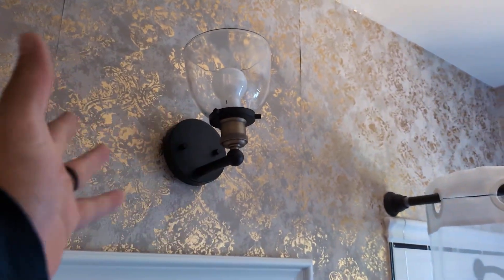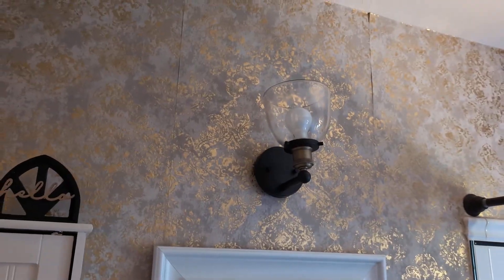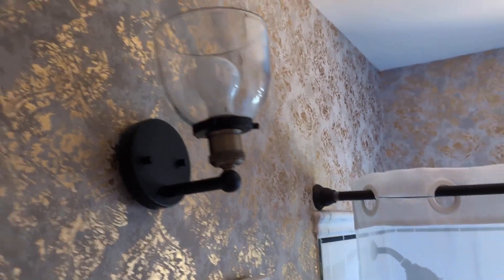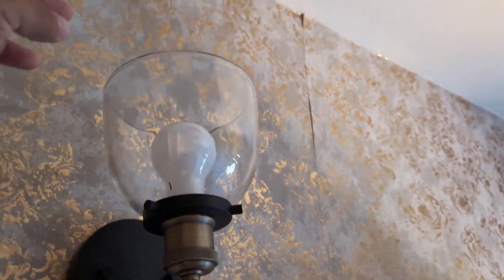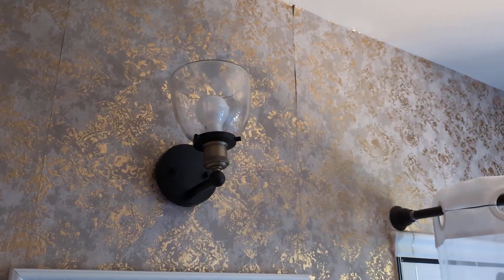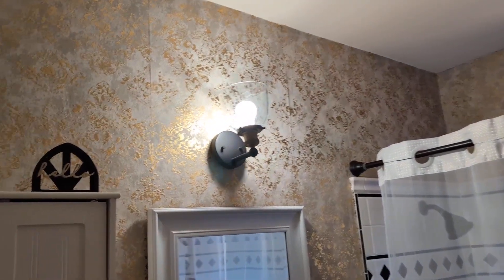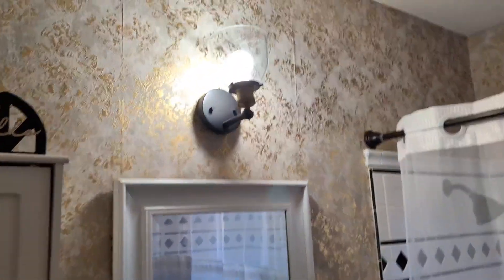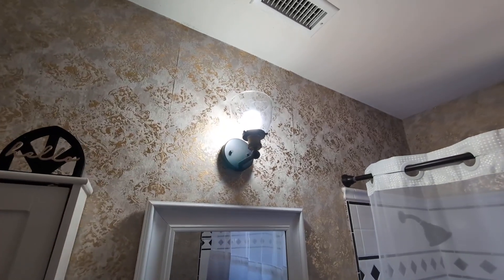DESIGNERS FOUNTAIN Bryson 1 Light Modern Wall Sconce for Bedroom Living Room Mirror Hallway Kitchen